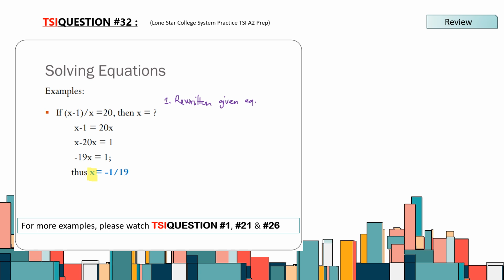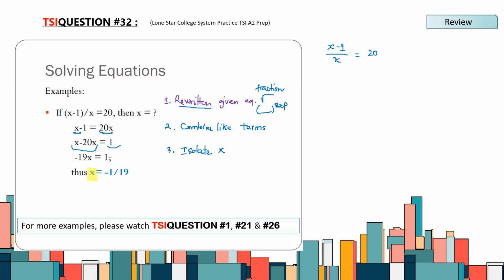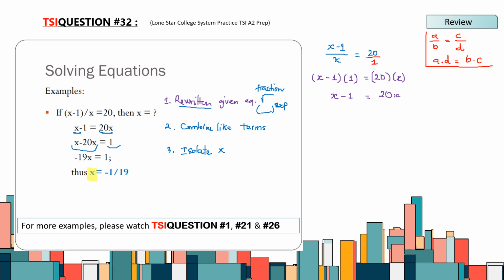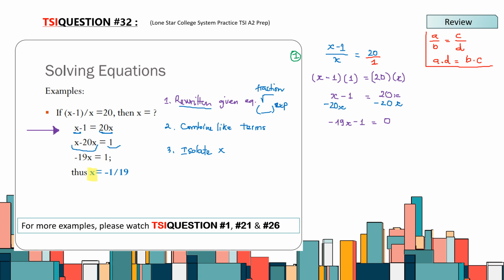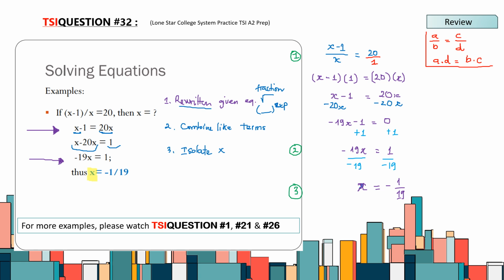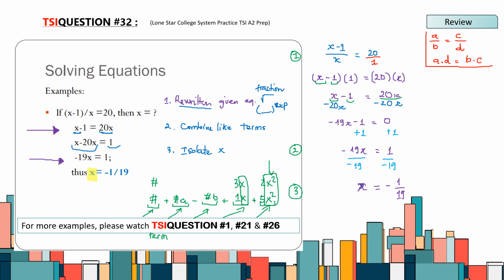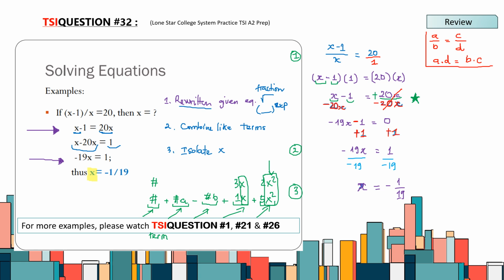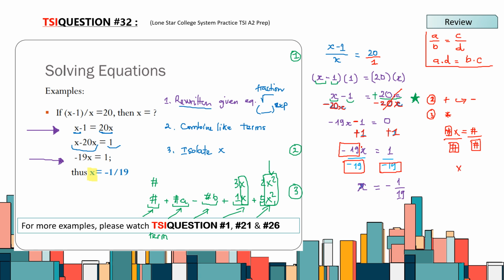TSI # 32 | 1 Question @ A Time